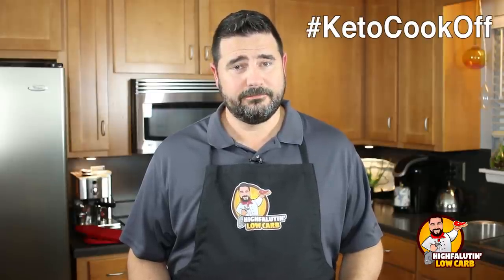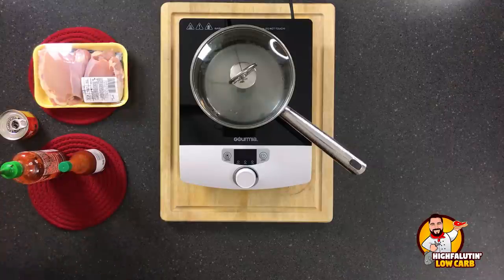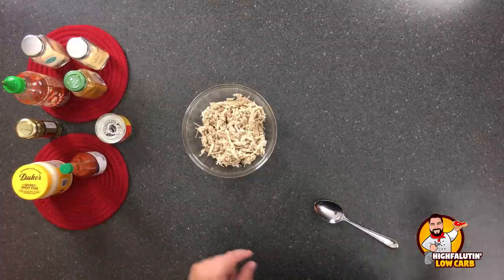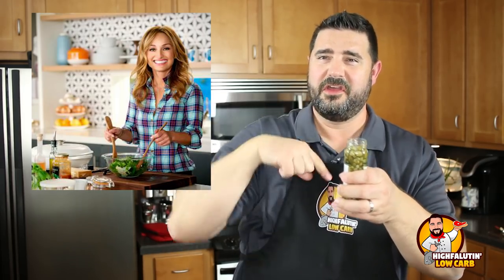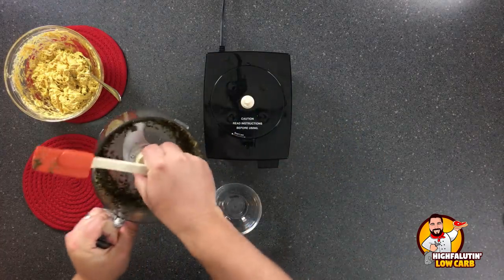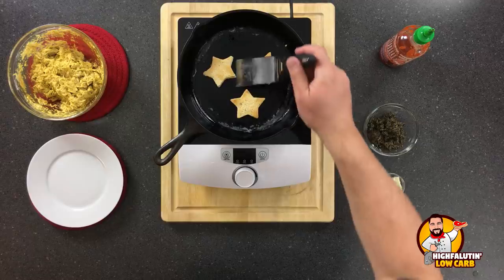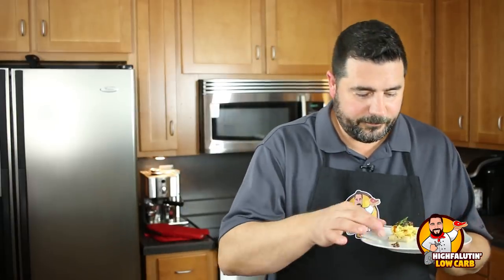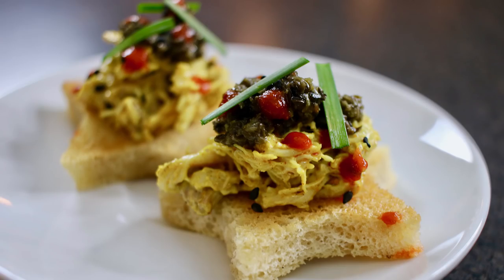Low Carb Curry Chicken Salad - EASY KETO APPETIZER RECIPE!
Low Carb Curry Chicken Salad - Keto Chicken Salad

KetoCookOff - Those awesome folks over at Keto Connect have issued a social media challenge called Keto CookOff! They selected 3 special mystery ingredients and their viewers have to create a recipe, take a photo of their final dish and upload it to Instagram with the hashtag ketocookoff.

The mystery ingredients for this first Keto Cookoff challenge were chicken thighs, olives and hot sauce.

So, in the spirit of the challenge, we came up with our own recipe here at the Highfalutin’ Headquarters:  Curry Chicken Sala with Black Olive Tapenade!  Sounds fancy, but it’s super easy and very tasty! Perfect for dinner parties or any kind of gathering.

Here’s a link to the original Keto CookOff Challenge video at the Keto Connect channel: